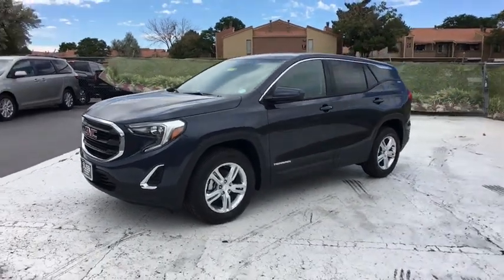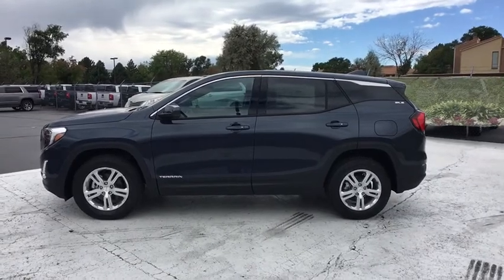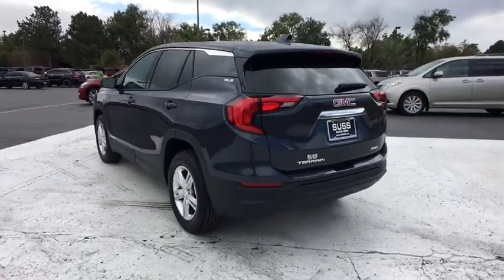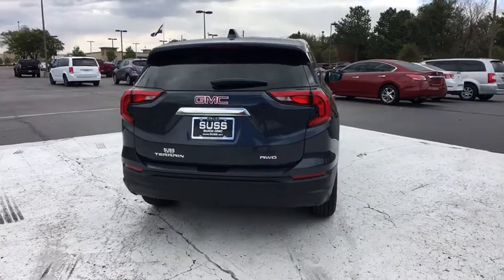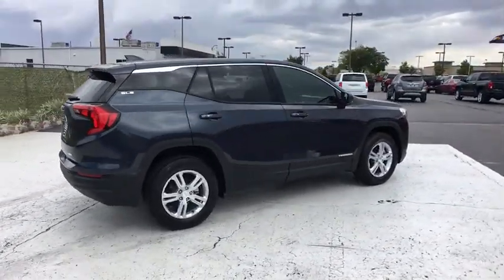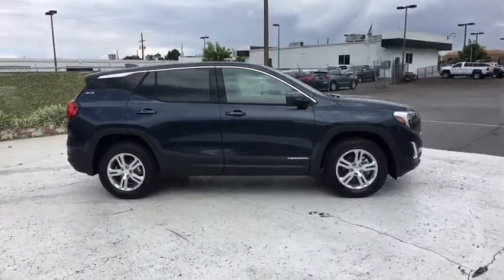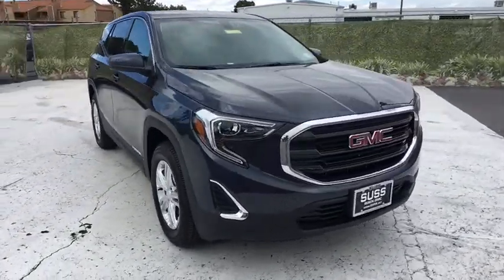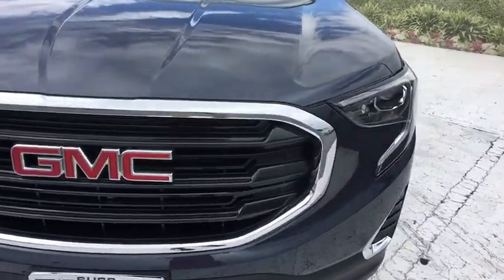2019 GMC Terrain on Sale at Shortline Buick GMC in Aurora | Denver CO K3040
BLUE STEEL METALLIC New 2019 GMC Terrain available in Aurora, Colorado at Shortline Buick GMC. Servicing the Denver, Parker, Centennial, Littleton, CO area.
2019 GMC Terrain AWD 4dr SLE - Stock#: K3040 - VIN#: 3GKALTEVXKL145638

Shortline Buick GMC
1301 S Havana St

BLUE STEEL METALLIC exterior and JET BLACK interior, SLE trim. EPA 26 MPG Hwy/21 MPG City! Onboard Communications System, Keyless Start, Back-Up Camera, TRANSMISSION, 9-SPEED AUTOMATIC 9T45... AUDIO SYSTEM, 7 DIAGONAL GMC INFOTAI... ENGINE, 1.5L TURBO DOHC 4-CYLINDER, S... All Wheel Drive, Turbo Charged Engine, Aluminum Wheels. Warranty 5 yrs/60k Miles - Drivetrain Warranty; KEY FEATURES INCLUDE: All Wheel Drive, Back-Up Camera, Onboard Communications System, Aluminum Wheels, Keyless Start MP3 Player, Keyless Entry, Privacy Glass, Steering Wheel Controls, Heated Mirrors. OPTION PACKAGES: TRANSMISSION, 9-SPEED AUTOMATIC 9T45, ELECTRONICALLY-CONTROLLED WITH OVERDRIVE (STD), ENGINE, 1.5L TURBO DOHC 4-CYLINDER, SIDI, VVT (170 hp [127.0 kW] @ 5600 rpm, 203 lb-ft of torque [275.0 N-m] @ 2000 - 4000 rpm) (STD), AUDIO SYSTEM, 7 DIAGONAL GMC INFOTAINMENT SYSTEM includes multi-touch display, AM/FM stereo, includes Bluetooth streaming audio for music and most phones; featuring Android Auto and Apple CarPlay capability for compatible phones (STD). GMC SLE with BLUE STEEL METALLIC exterior and JET BLACK interior features a 4 Cylinder Engine with 170 HP at 5600 RPM*. BUY FROM AN AWARD WINNING DEALER: Plus tax and title fee. Horsepower calculations based on trim engine configuration. Fuel economy calculations based on original manufacturer data for trim engine configuration. Please confirm the accuracy of the included equipment by calling us prior to purchase.